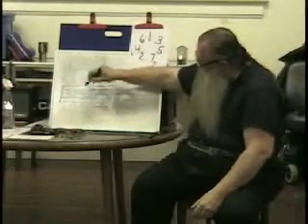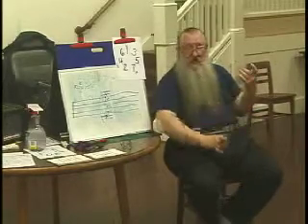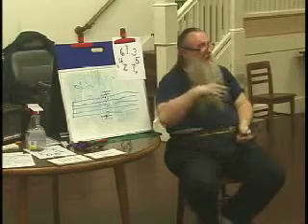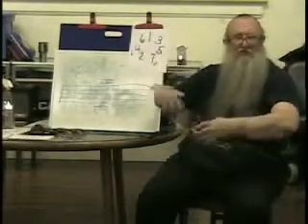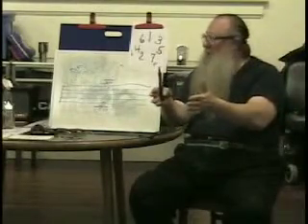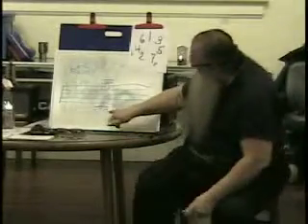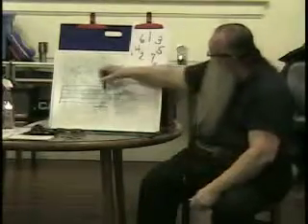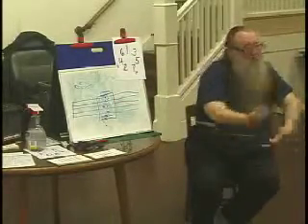Week 13 END Music Theory Workshop by Mr. Natural pt-4 of 9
Number the staff. Two octives wide.